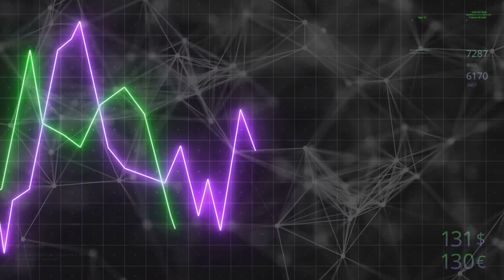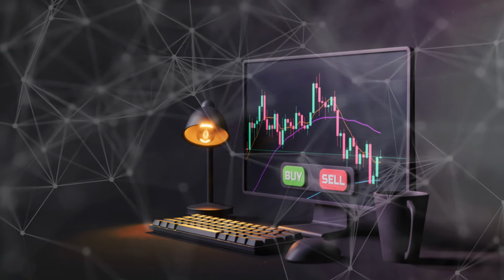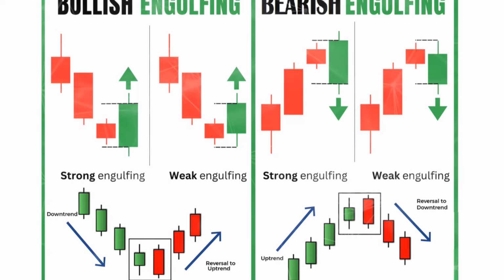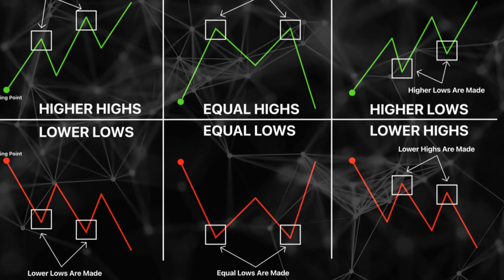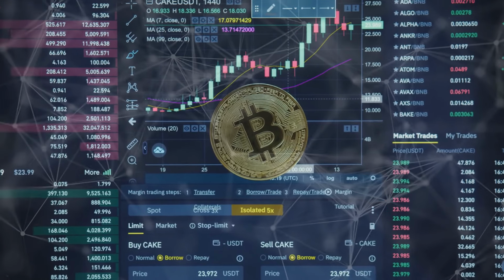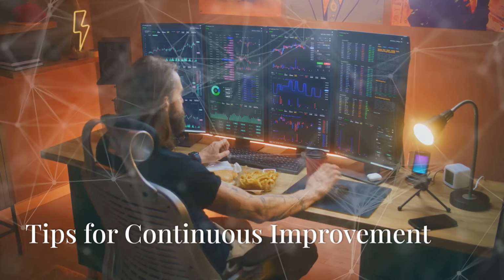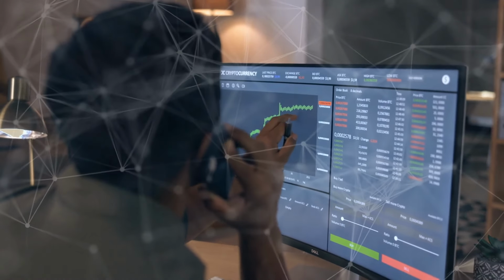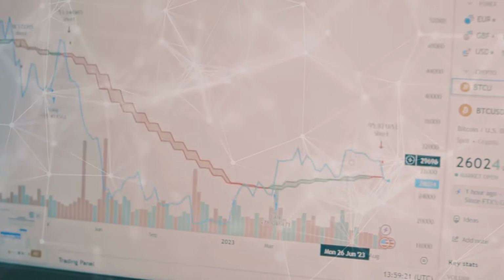How to Read Market Charts | Beginner's Guide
Unlock the secrets of trading and investing with our comprehensive guide on chart analysis! 📊 Whether you're exploring stocks, crypto, or forex, understanding charts is key to making informed decisions and improving your trading performance. In this video, we’ll cover everything you need to know, including:

How to read charts in trading to effectively analyze price movements and patterns.
How to read stock market chart patterns to predict potential breakouts, reversals, and trends.
How to read the market charts with confidence, even if you’re just starting out.
How To Read Stock Charts For Beginners with simple, step-by-step instructions that anyone can follow.
How To Read Candlestick Charts FAST (Beginner's Guide) to analyze market sentiment and price action quickly and efficiently.
How to Read Candlestick Charts (with ZERO experience) so you can decode the market’s story easily, even if you’re a complete beginner.
How To Read Stock Charts Without Getting Confused? Don’t worry! We’ll simplify everything and explain it in a clear, beginner-friendly way.
We’ll break down the basics of candlestick charts, including bullish and bearish patterns, support and resistance levels, and how to spot key signals like hammers, dojis, and engulfing patterns. You’ll also learn how to use popular tools and indicators like moving averages, trendlines, and volume analysis to enhance your trading strategy.

This video is perfect for beginners who want to learn how to read candlestick charts and other market charts without feeling overwhelmed. Whether you’re trading stocks, forex, or cryptocurrencies, these skills are essential for identifying opportunities and avoiding costly mistakes.

By the end of this video, you’ll have the tools and knowledge to:

Interpret candlestick patterns with ease.
Spot trends and reversals in real-time.
Identify strong entry and exit points for your trades.
Gain confidence in analyzing market data like a pro.
🎯 Don’t miss out on this chance to level up your trading skills!

📢 BONUS: Stick around until the end of the video for our top tips on avoiding common chart-reading mistakes and a free resource to practice your skills.

🚀 Ready to take your trading knowledge to the next level?

OUTLINE:

00:00:00 The Cryptocurrency Frontier
00:00:16 The Navigational Tools
00:00:39 Mastering the Charts
00:01:09 Decoding the Charts
00:01:30 A Basic Overview
00:02:04 Adding Depth to the Picture
00:02:42 Illuminating the Market
00:03:08 Deciphering the Signals
00:03:39 A Visual Cue for Market Sentiment
00:04:08 Unlocking Market Insights
00:04:30 Signals of Reversal
00:05:12 A Moment of Indecision
00:05:38 Deciphering Market Trends
00:05:59 Riding the Waves of Change
00:06:47 Navigating Periods of Consolidation
00:07:13 Your Best Friends in Analysis
00:07:48 Tools to Decode Market Movements
00:08:31 Confirming Trends and Patterns
00:10:03 A Beginner's Guide
00:10:49 Tips for Continuous Improvement
00:11:31 Charting Your Course to Success
00:12:44 The Journey of a Crypto Trader
00:13:49 Embrace the Learning Process
00:14:52 Please Subscribe and Like for More Videos